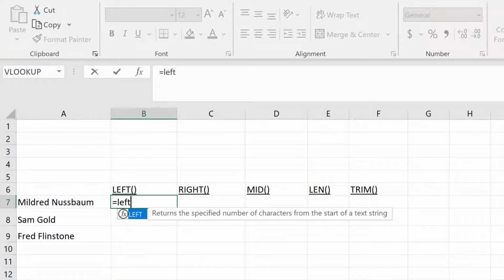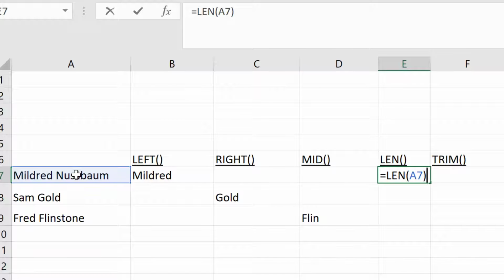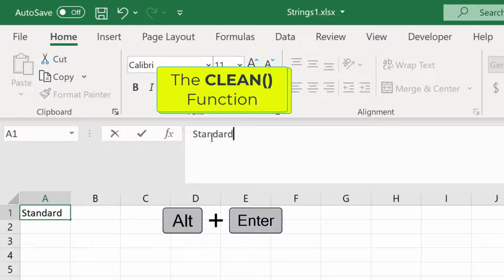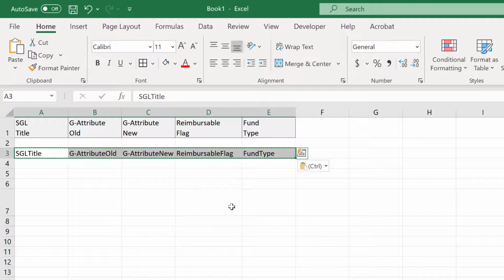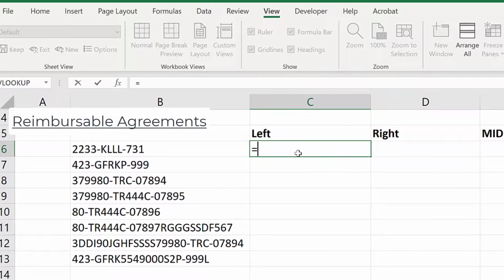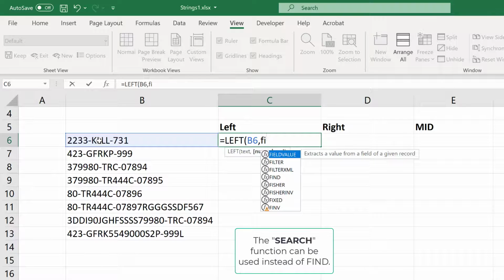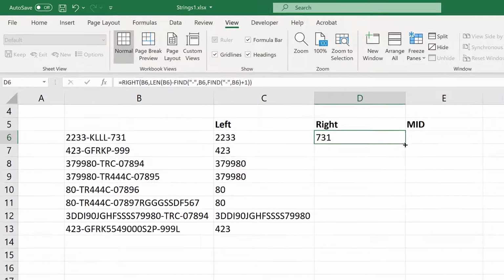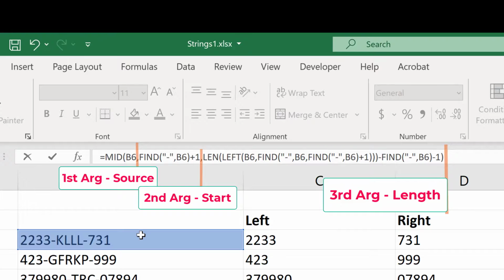Working with Strings in Excel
Basic string operations and introducing the FIND function